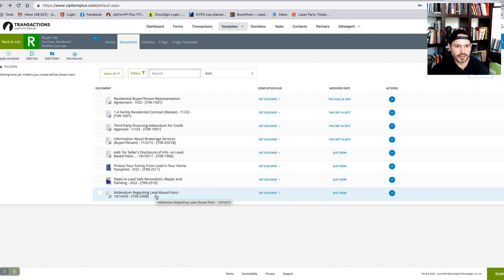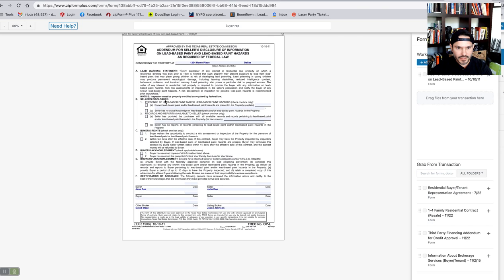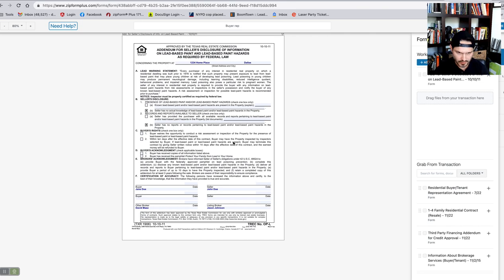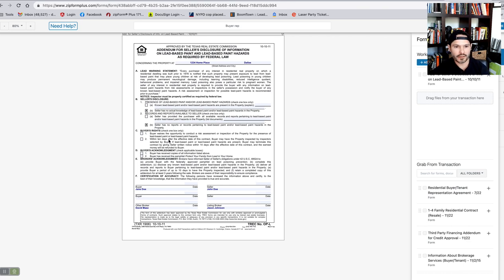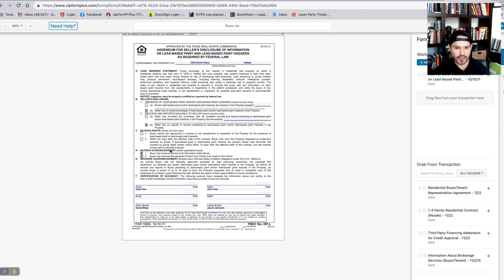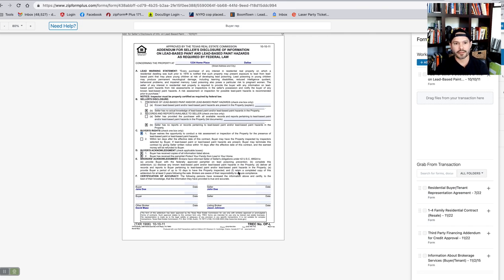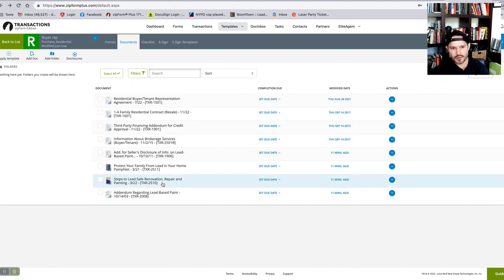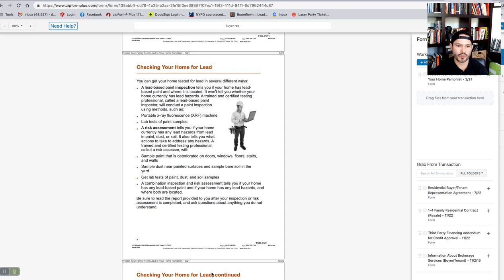Lead-Based Paint Addendum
Learn how to use this form.